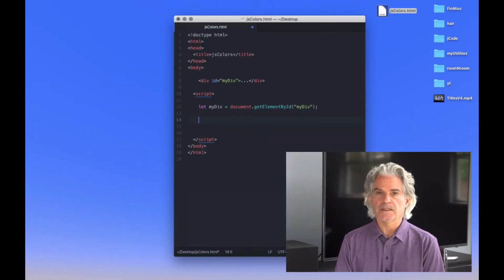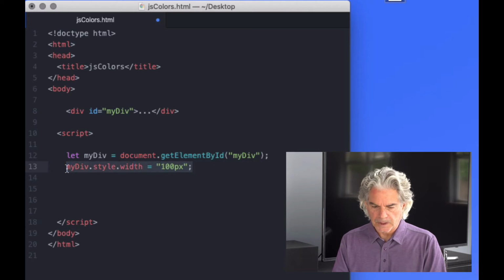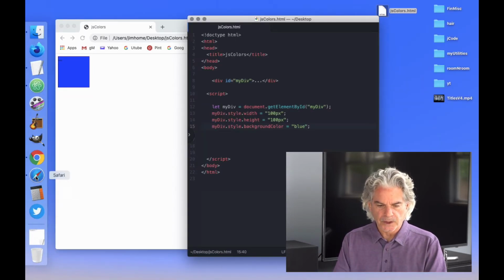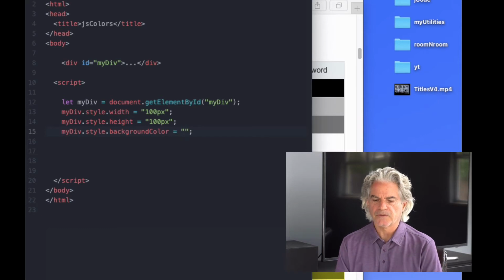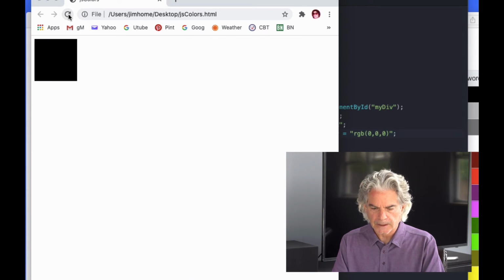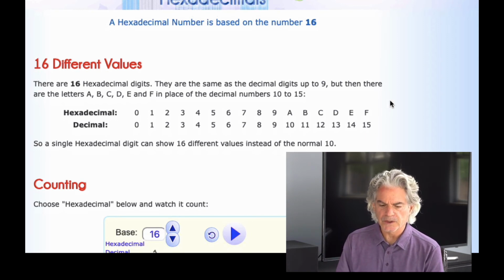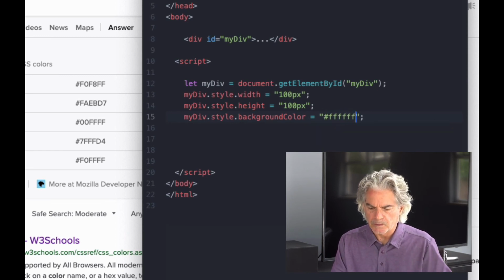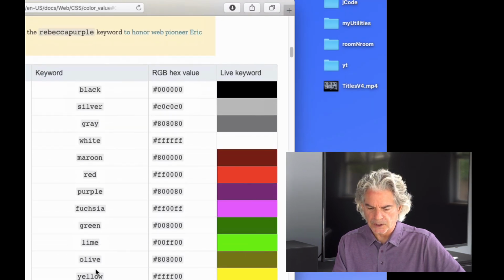Beginning Coding with Javascript. Lesson 18: Colors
A free 2020 course in coding for the very beginner. Learn to code at any age, youth and adults (age 12+ is recommended).  Javascript is used to teach the principles of computer programming common to many languages such as: Python, Java, C++, Ruby, Arduino, and others, so students are prepared to explore various languages and applications.